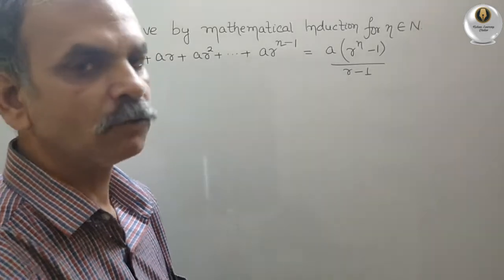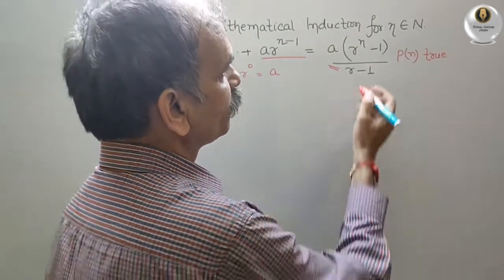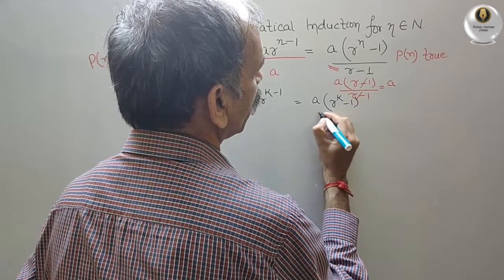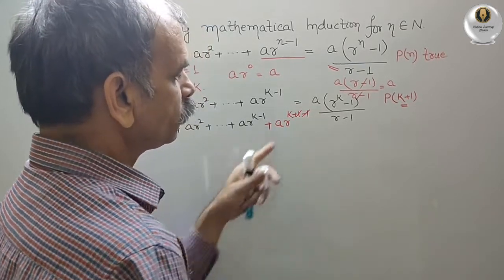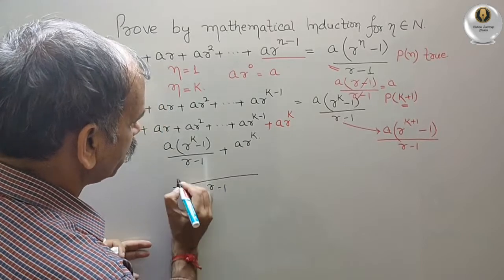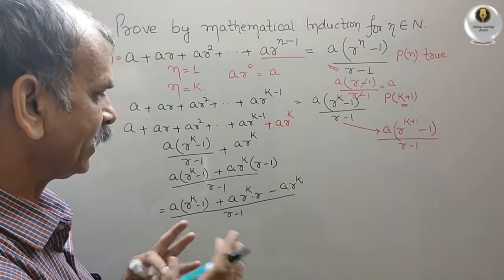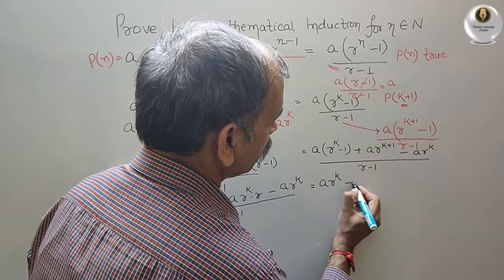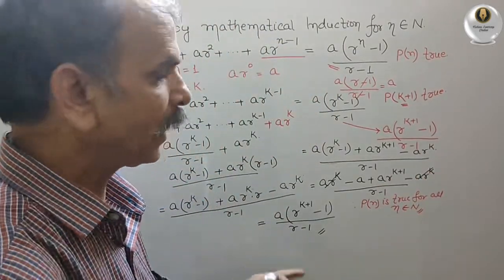CBSE Class 11 EX 4.1 Q 12: Prove by mathematical Induction a+ar+ar^2+..ar^n-1 = a(r^n -1)/r-1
Mathematical Induction EX 4.1 Q 12